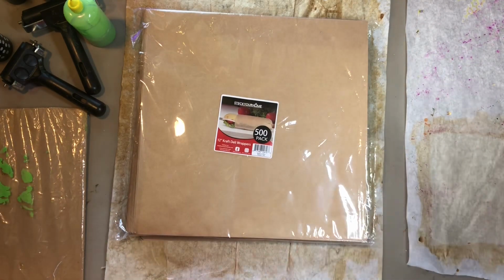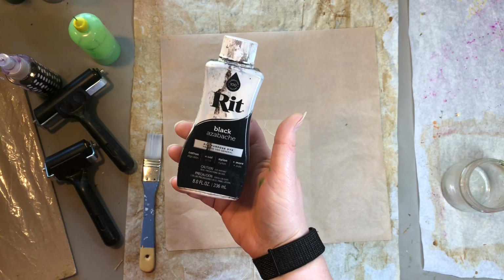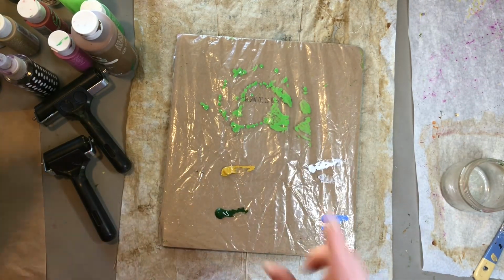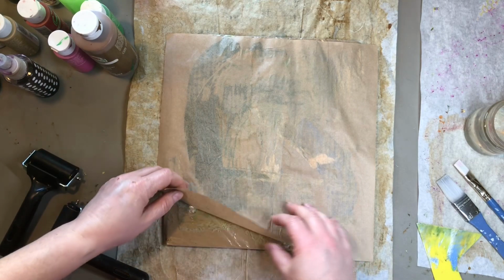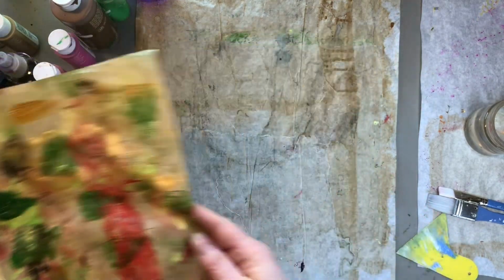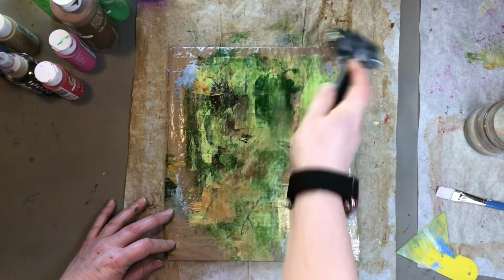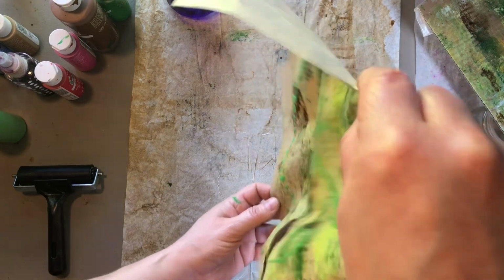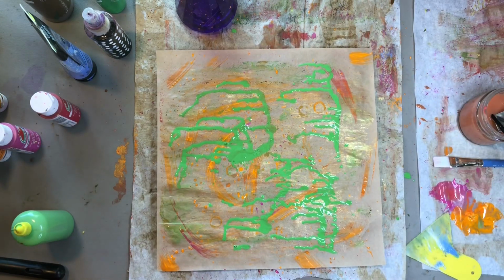How to make painty papers using deli paper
100 Pcs. Stencil kit
10 Pcs. Wild flower stencils
10 Pcs. Texture stencils
2 Pcs Rubber Roller Brayer
250 Sheet watercolor paper {5x7"}
12x12" Deli paper
80 Pcs small magnets {5x3mm}
180 Sheets of Scrapbook Paper
210 PCS Vintage Ephemera Kit
Vintage Scrapbook Supplies Pack (200 Pieces)
12 Pack UHU Permanent Clear Glue Stick
Sinew Natural Waxed Polyester Thread

How to dye paper using avocado's and onion skins i